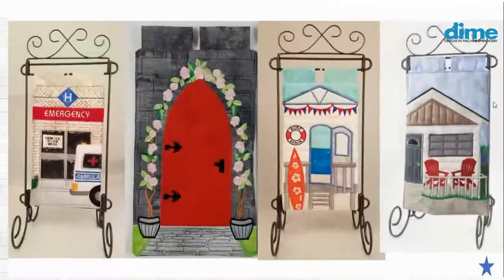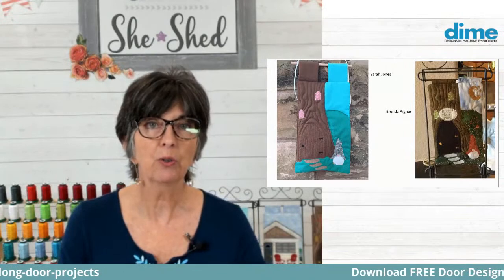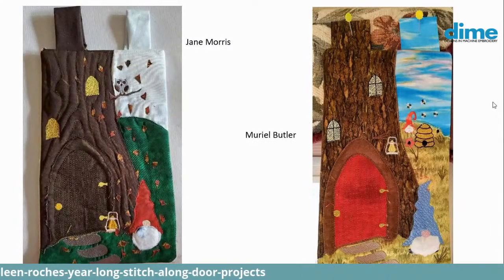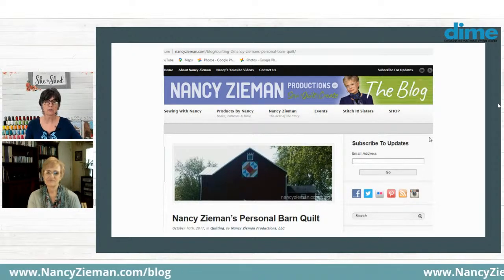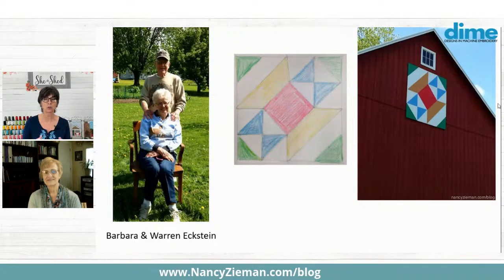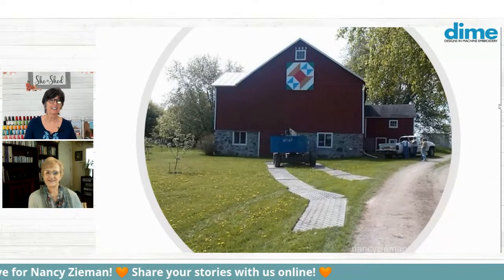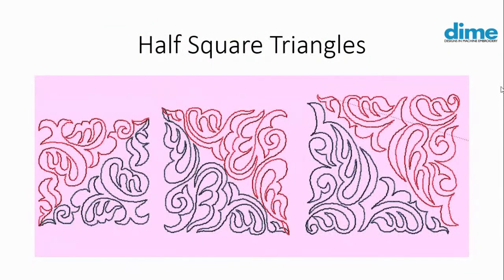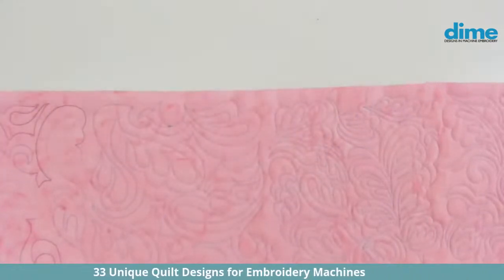A Few of Nancy Zieman's Favorite Things | Between Friends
Eileen Roche and Seams Unlikely co-author, Marj Russell, will share details on what made Nancy Zieman smile. Learn about her approach to life's challenges and what made her America's go-to sewing authority.  Plus, you'll hear details about the taping of Nancy Zieman - Extraordinary Grace.